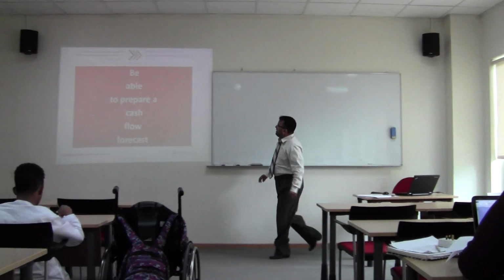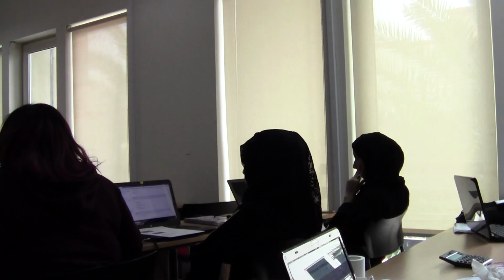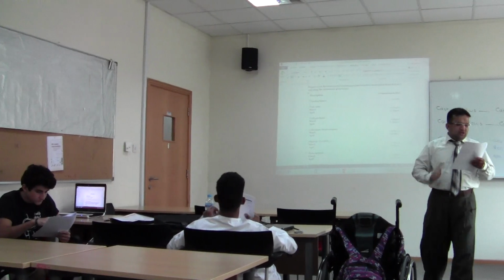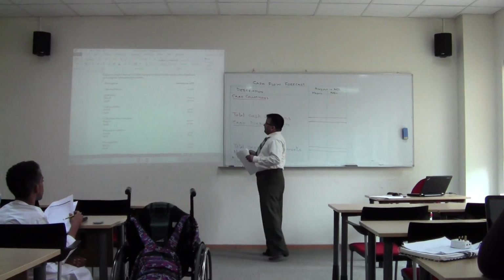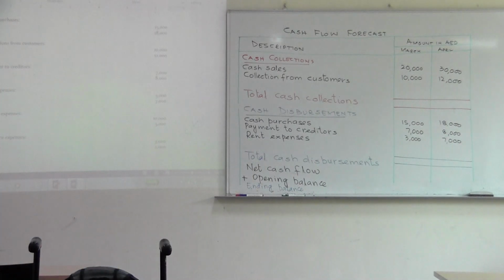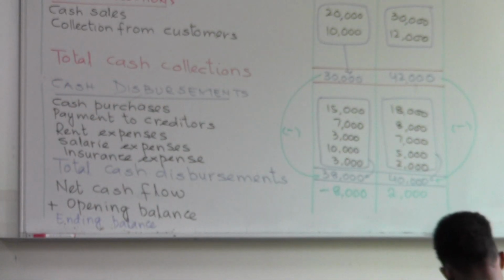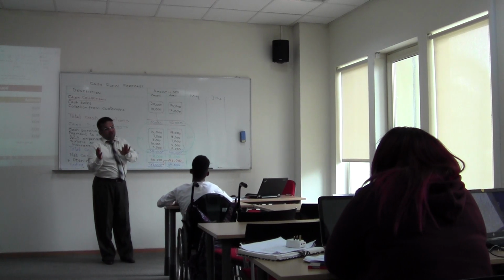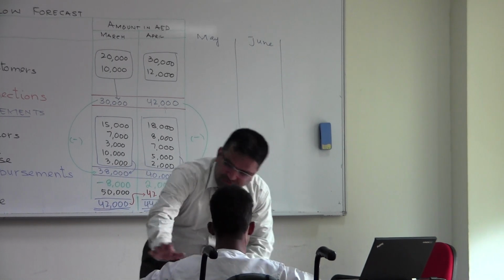CASH FLOW FORECAST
My Lecture on Cash Flow Forecast at the National Institute for Vocational Education (NIVE), Knowledge and Human Development Authority (KHDA), Government of Dubai, Dubai - United Arab Emirates.